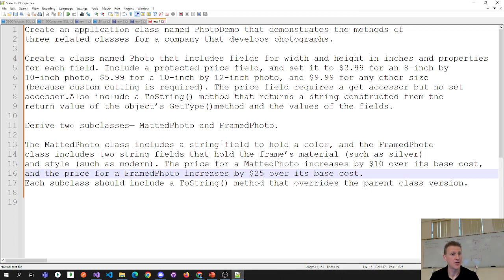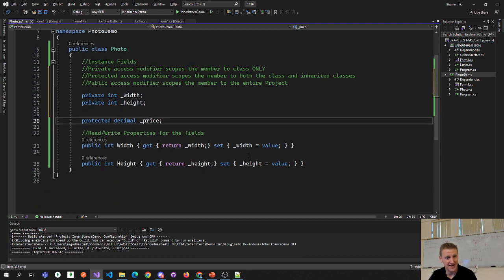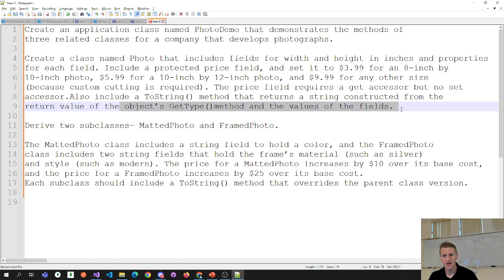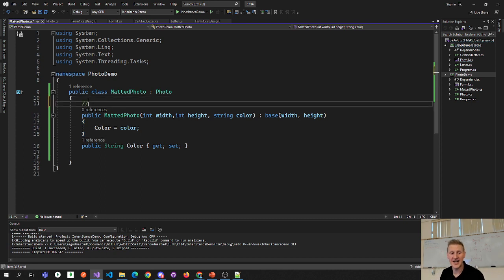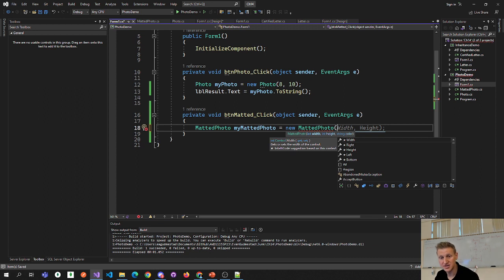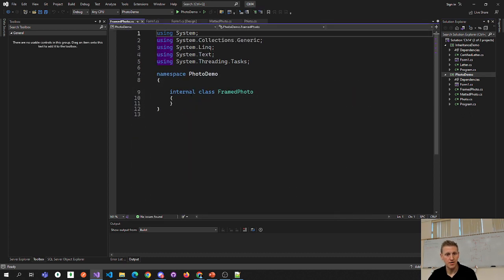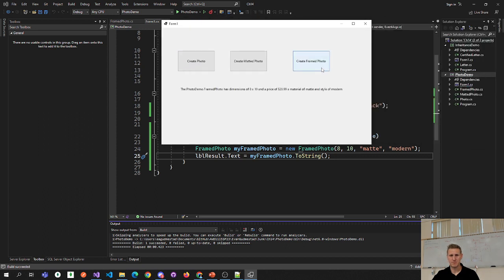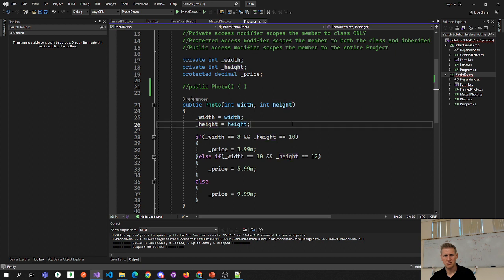C# Inheritance - Protected Access Modifier Explained - Problem Solving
I cover the basic inheritance theory and solve exercise #2 from Microsoft Visual C#: An Introduction to Object-Oriented Programming Chapter 14